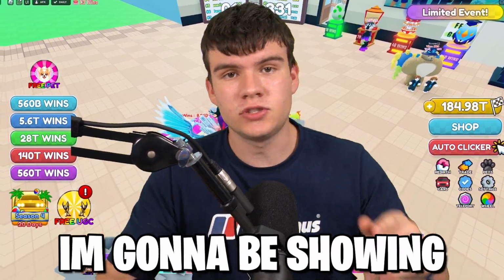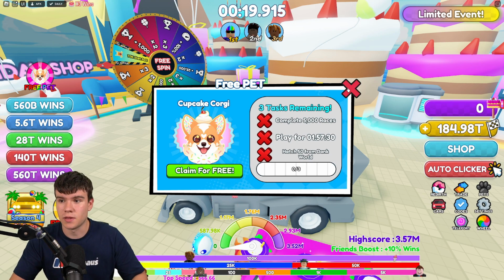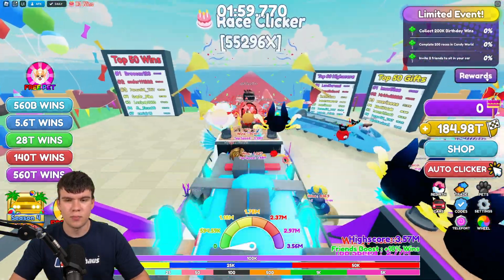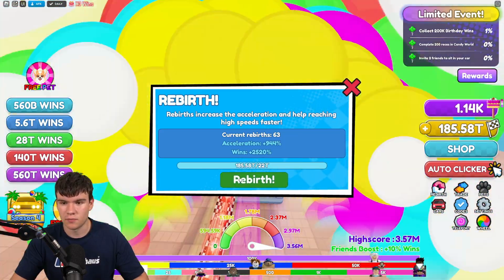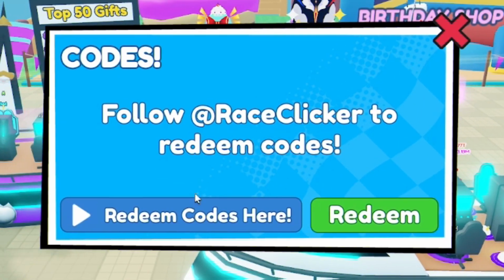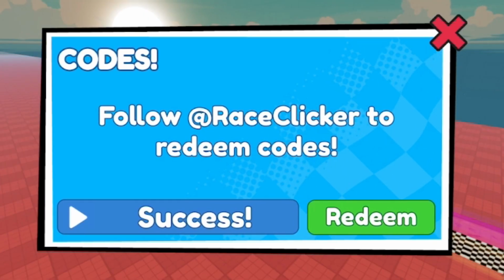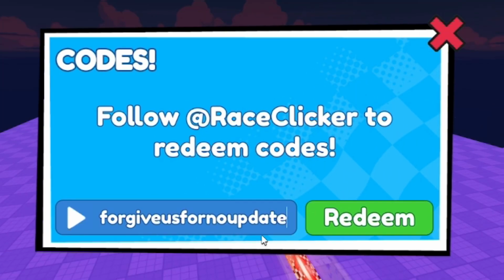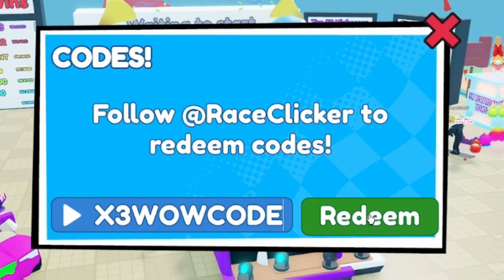*NEW* ALL WORKING BIRTHDAY EVENT UPDATE CODES FOR RACE CLICKER! ROBLOX RACE CLICKER CODES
In this video I will show you ALL Race Clicker CODES on Roblox! The NEW codes will give you rewards for Race Clicker...